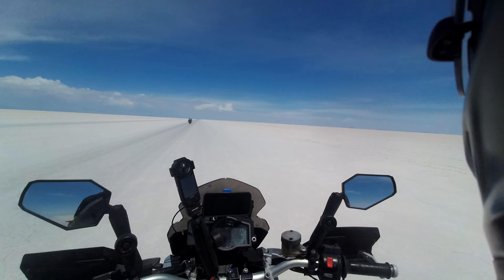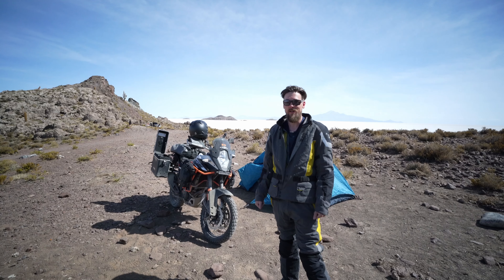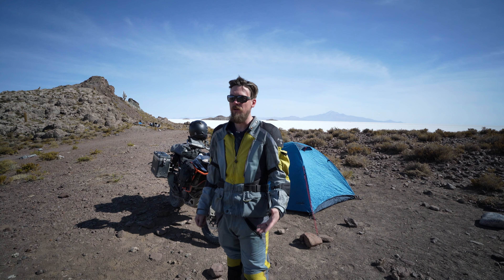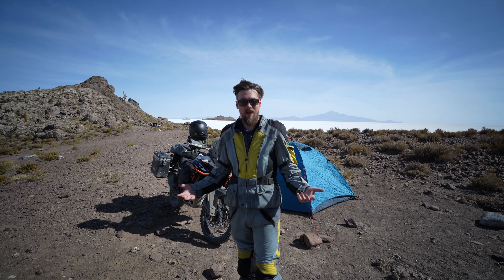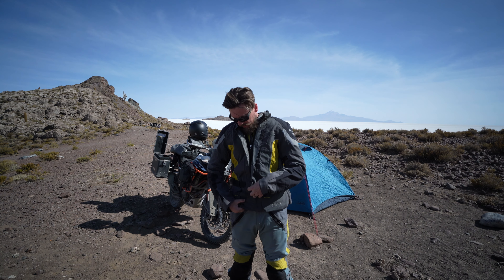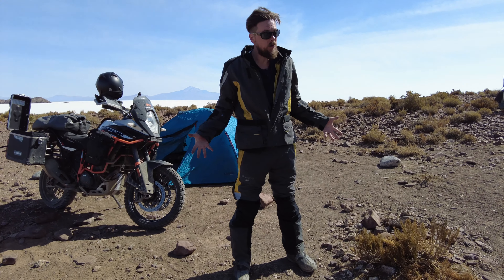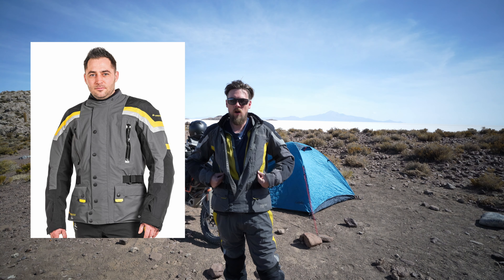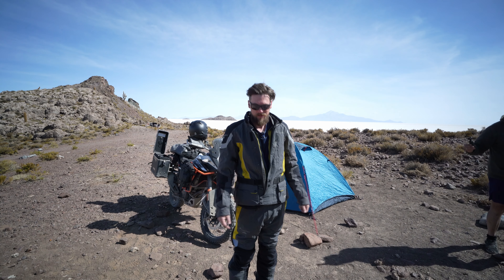Was it Worth The Money?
After 10 years of riding with it through multiple climate zones, I give my thoughts on my original Touratech Compañero riding suit, also known as the world traveller.

If you live in Canada make sure you buy through to save on shipping, taxes and duties!